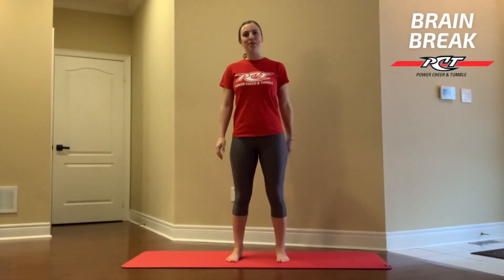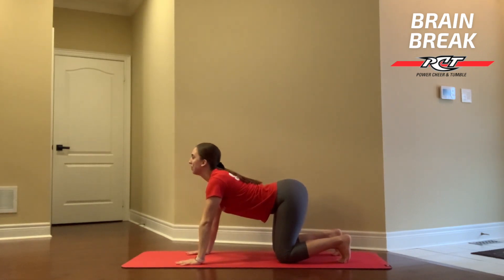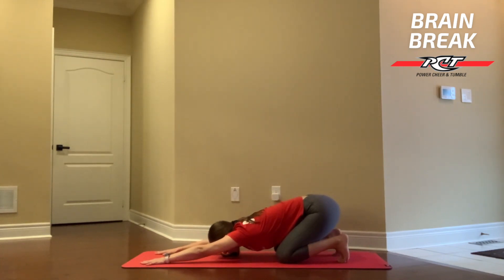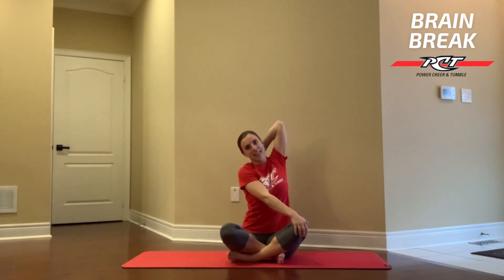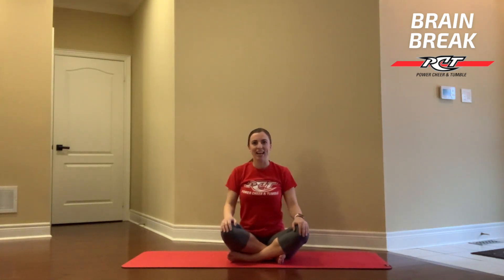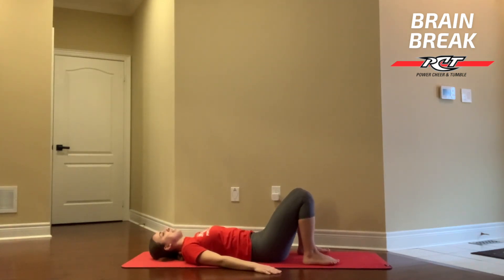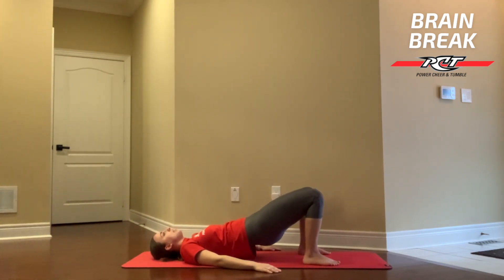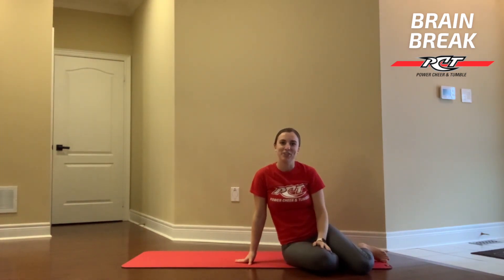PCT Brain Break - Coach Melanie - Lower Back Stretching (6 Mins)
Join Coach Melanie for a PCT Brain Break.

In this video you can follow along on a quick stretch and strengthen series for your lower back.
PCT Cheer & Tumble offers Cheerleading and Tumbling programs for athletes of all ages. To get started today, check out all of the details on the website.